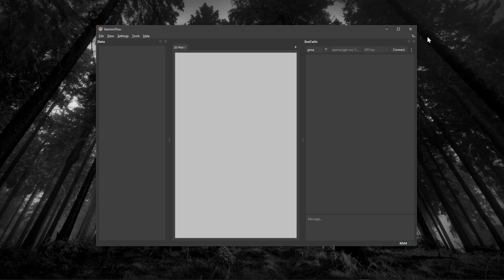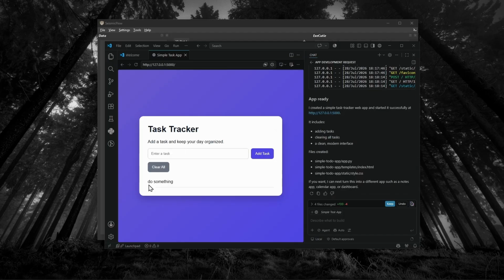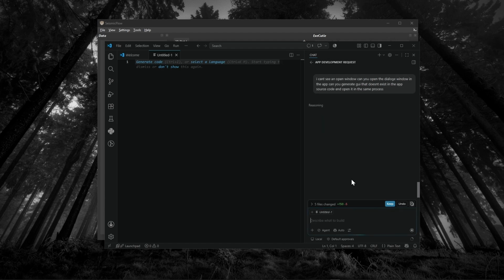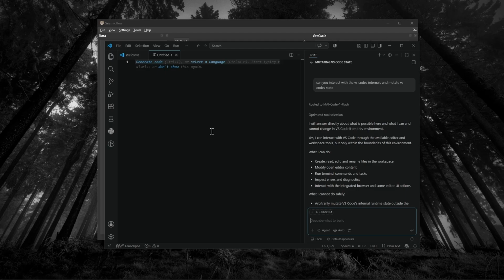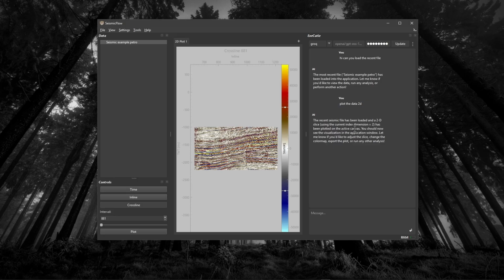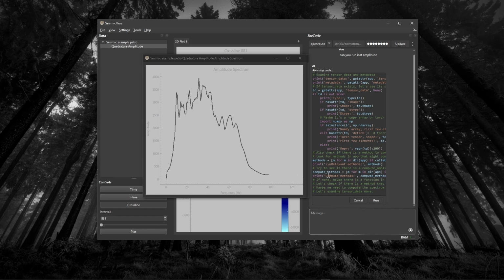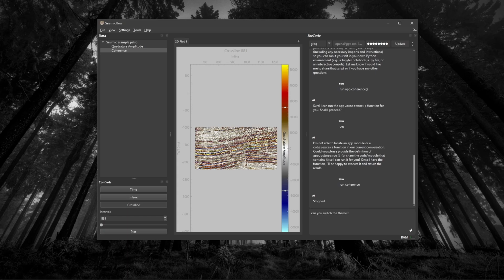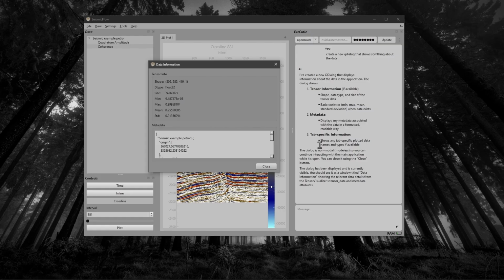Jensen Huang Was Right: I Built Generative Software Agents. VS Code Is Obsolete. Nemotron vs Copilot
Is Copilot already outdated? Jensen Huang predicted that software won't be "pre-recorded"—it will be generated in real-time by AI. In this video, we prove why standard IDE assistants like GitHub Copilot are stuck in the past, and why Generative Software Agents (GSAs) are the future of human-computer interaction.

🔥 THE COMPARISON:
VS Code + Copilot can generate code for YOU to manage. But it CANNOT alter or extend the running application itself.
Enter SeismicFlow: A PyQt6 application powered by Generative Software Agents (testing ChatGPT, and NVIDIA Nemotron) that allows end-users to generate and inject live software features on the fly.

The era of static Software-as-a-Service (SaaS) is ending. Welcome to Generative Software.

📌 WHAT WE COVER:
0:00 - Jensen Huang’s Prediction: SaaS to Generative Software
1:15 - The Fundamental Flaw of VS Code & GitHub Copilot
3:10 - What is a Generative Software Agent (GSA)?
5:45 - VS Code vs. SeismicFlow (PyQt6 Live Demo)
8:30 - Real-Time App Modification via NVIDIA NeMo Tron & LLMs
11:20 - Why the End-User Experience Just Changed Forever